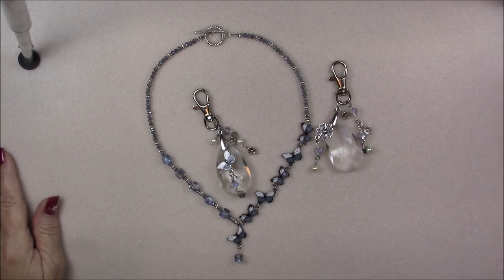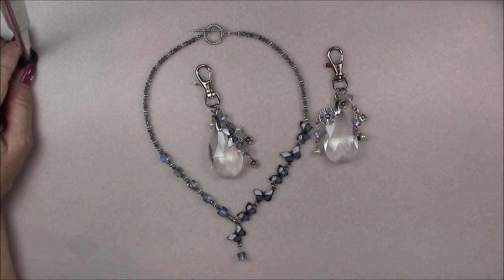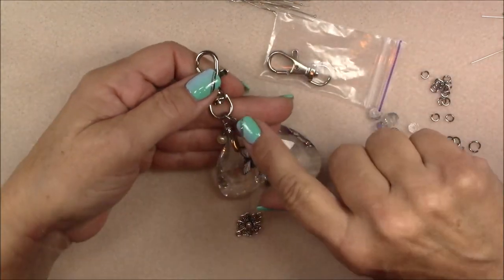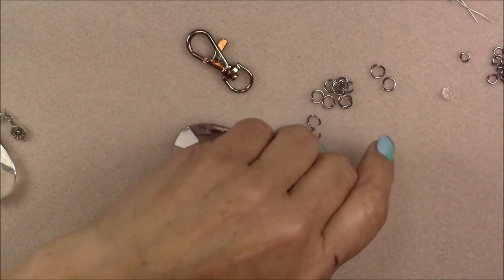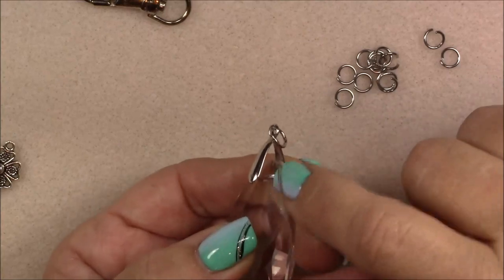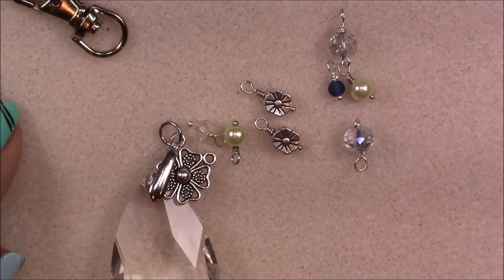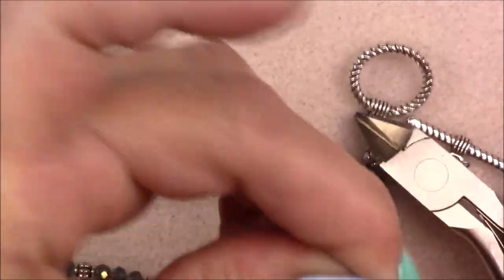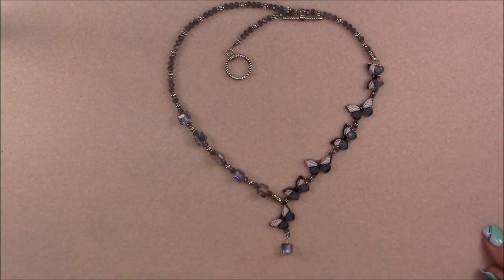Easy Purse Charms and Necklace Tutorial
This video is a continuation of the GGC Treasure Box Summer Sparkle, however, you can get a kit that you can make very similar purse charms